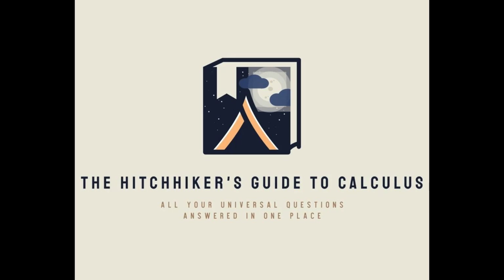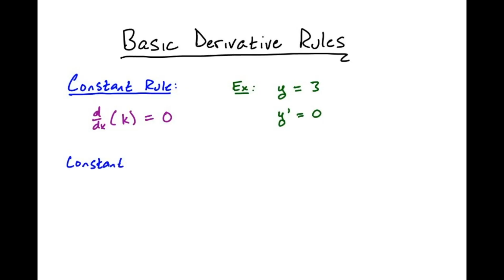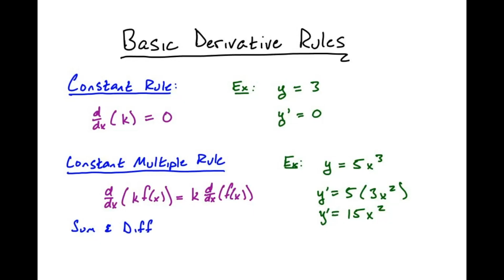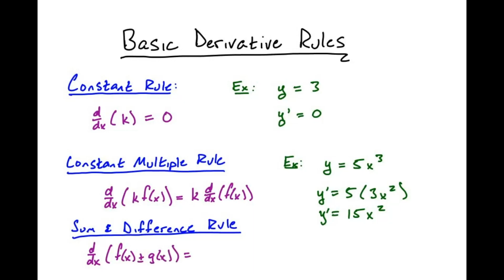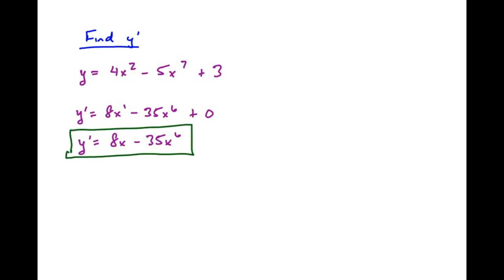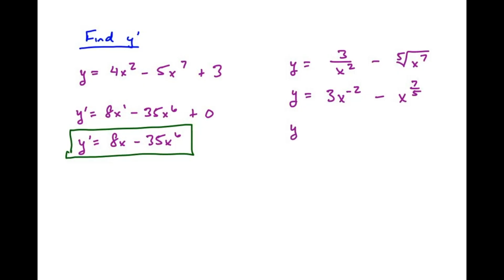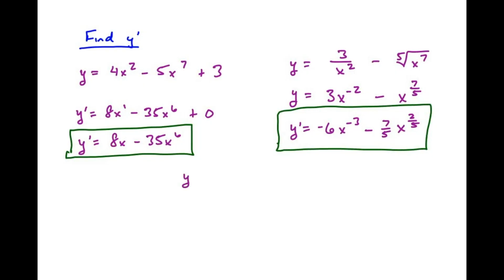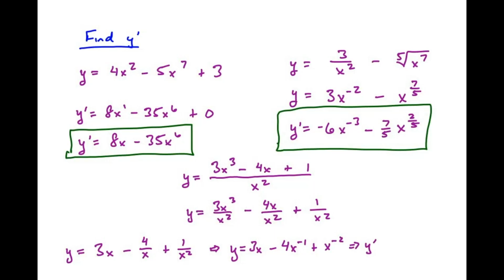Hitchhiker's Guide to Calculus: Derivative Rules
Master calculus with this guide to derivative rules and how to apply them!